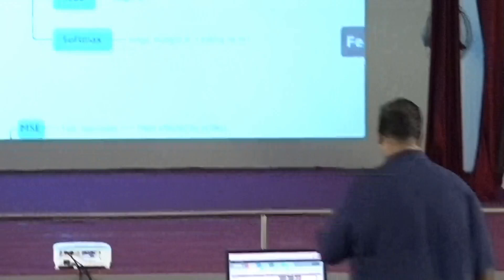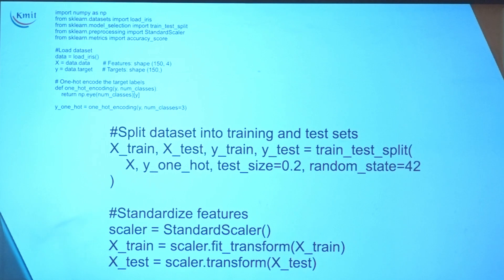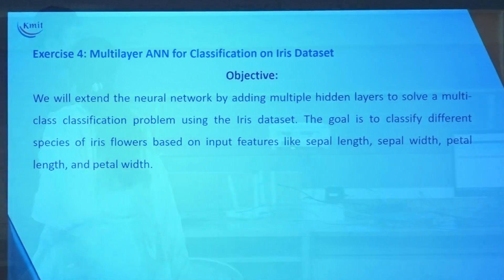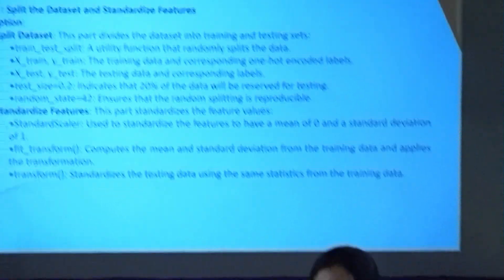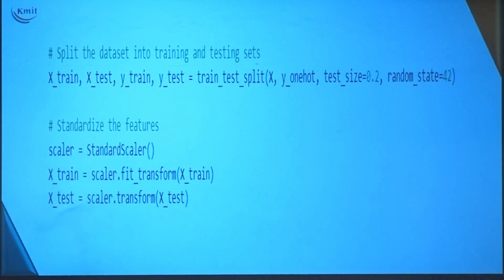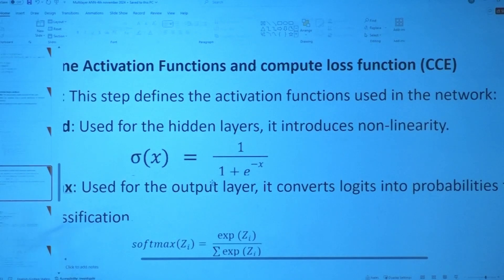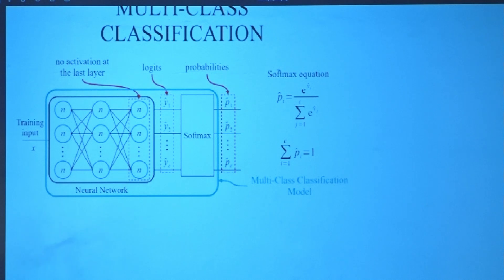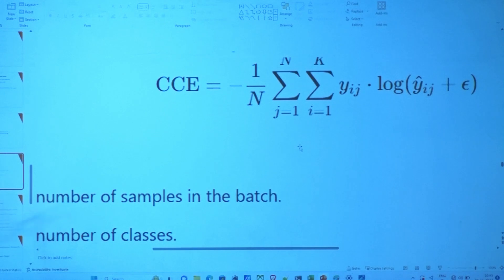DL - Building - ANN Model - Multilayer Multiclass Classification on Iris Dataset( Part - 2 )